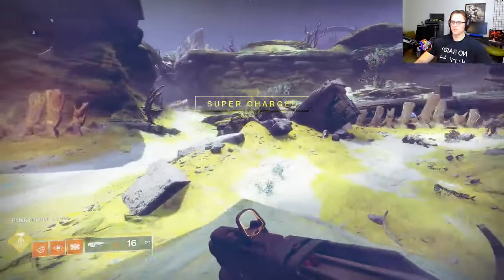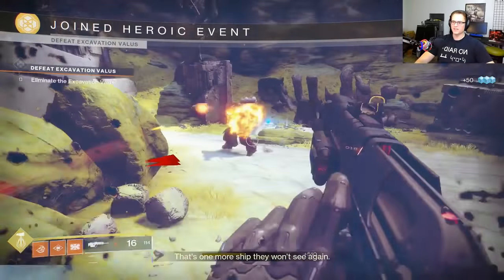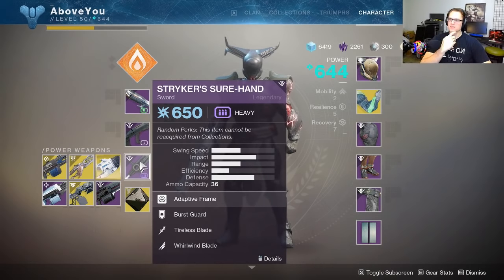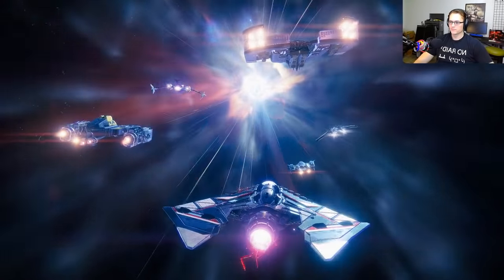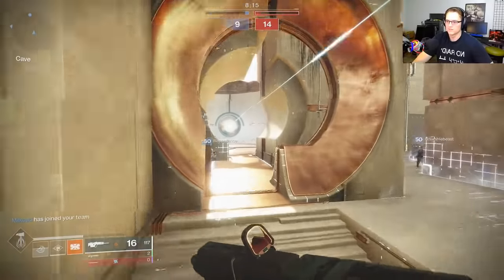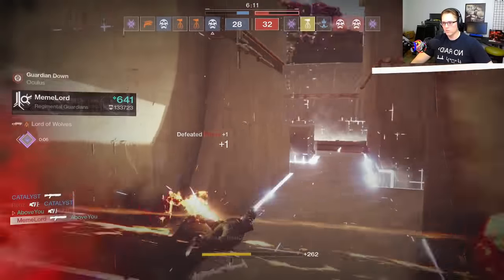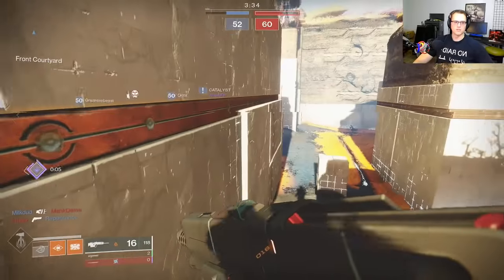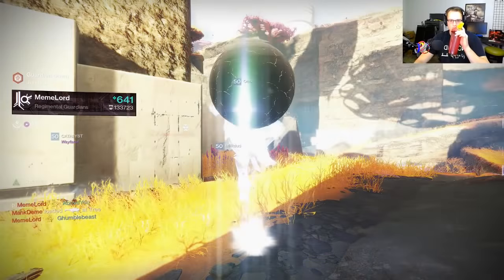TANGO-45 XK5094 Dragonfly Scout Rifle Black Armory Destiny 2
TANGO-45 XK5094 Dragonfly Scout Rifle Black Armory Destiny 2. Numbers man I like em. Hey! Look! Dragonfly!